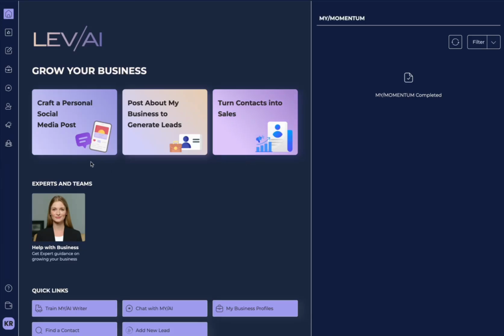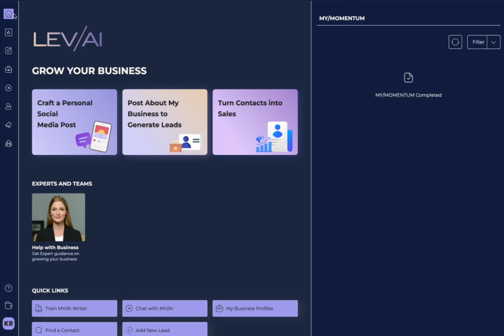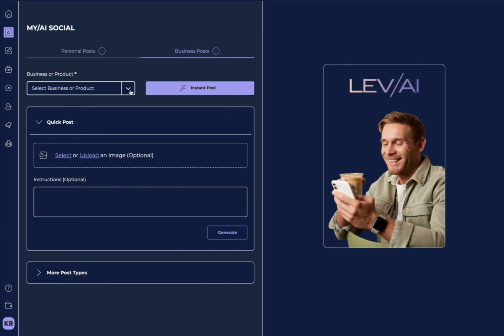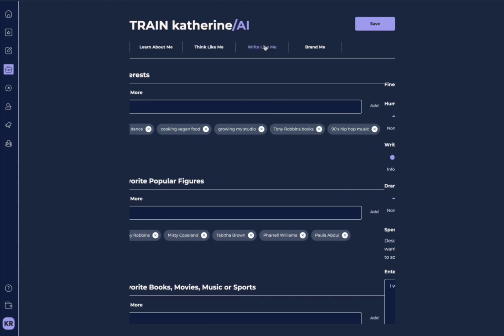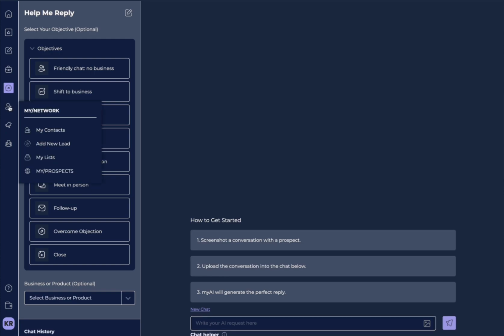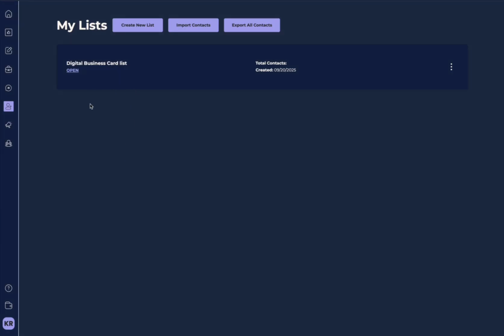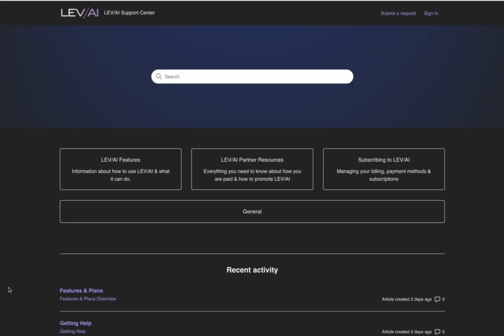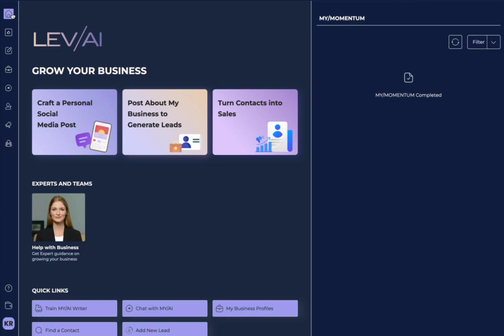LEV/AI Homepage Tutorial | Step-by-Step Guide to Features and Navigation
Learn about LEV/AI's homepage, navigation and a brief overview of the features in this tutorial. This step-by-step LEV/AI walkthrough shows you exactly how to use the platform. Learn a quick overview of the homepage experience and where all of the features are located.

Want to learn more about LEV/AI?
Visit getLEV.AI